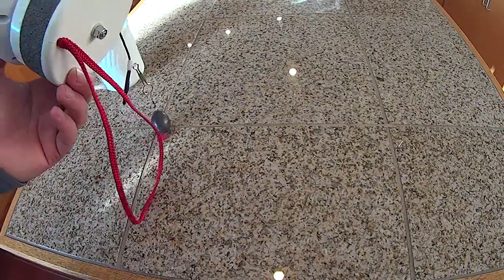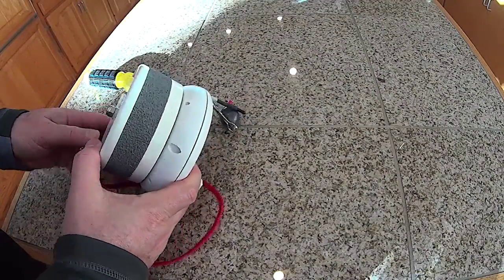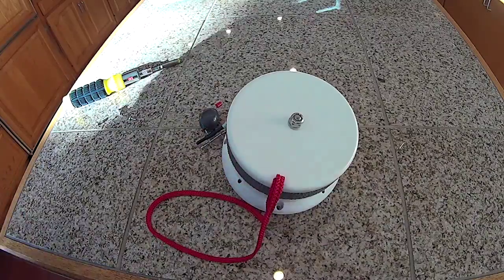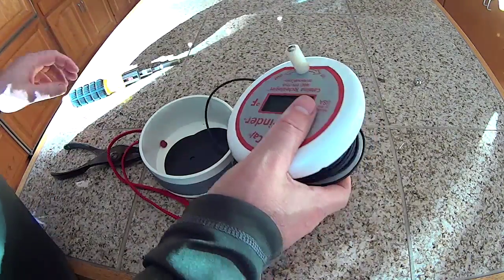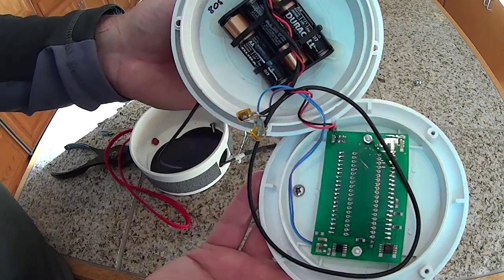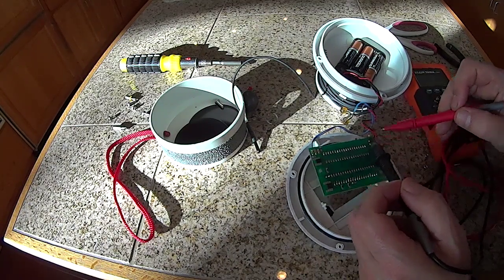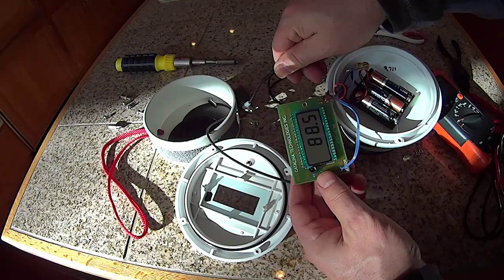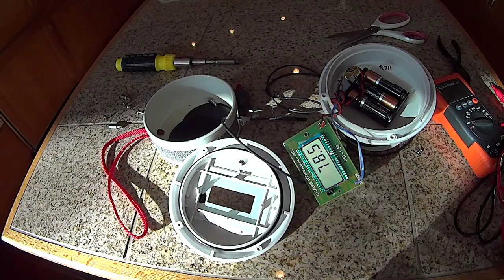ClineFinder - teardown and battery replacement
Here I struggle to take apart a ClineFinder (Catalina Technologies).  Eventually I am successful and replace the batteries.  I use this device to understand the thermal structure (thermocline) of stratified lakes I fish.